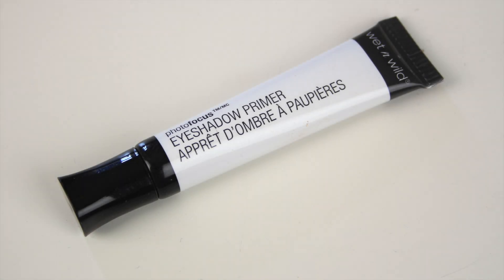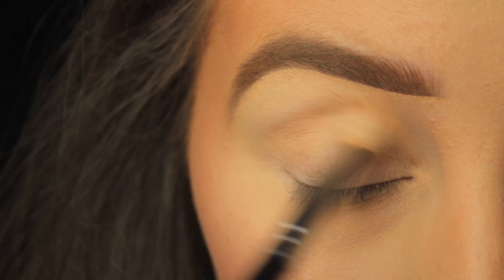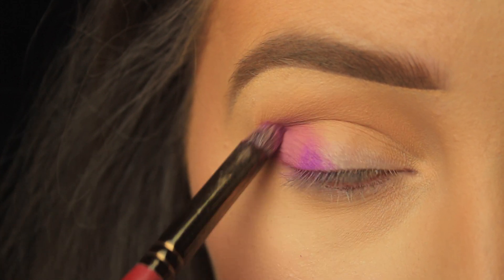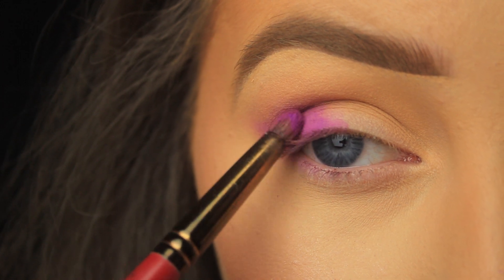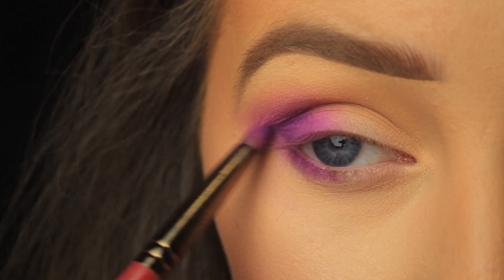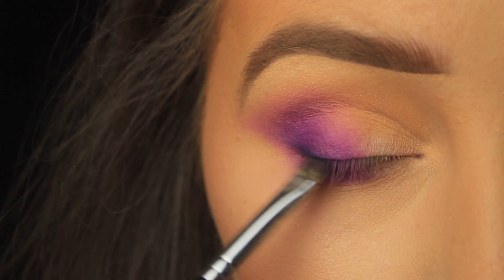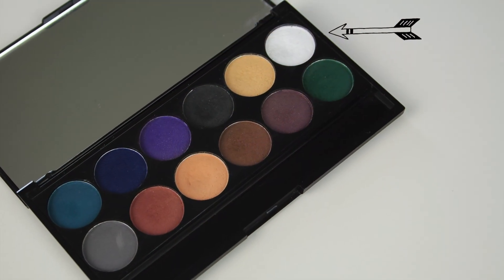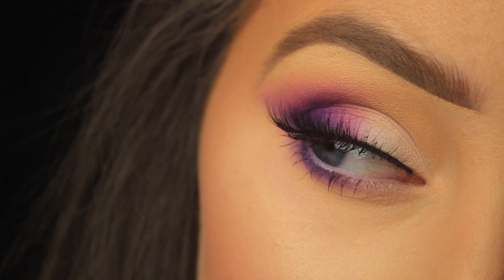EASY PURPLE SMOKEY EYE FOR BEGINNERS | EIMEAR MCELHERON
Hey Everyone! Hope you all are keeping well. This week we are injecting another bit of colour into our makeup look. Today I'm showing you how to create an easy purple smokey eye which is perfect for beginners. All products used are from the drugstore and because the colour isn't coating the entire eye, I think its a nice way for beginners in particular to incorporate a bit of colour. Hope you enjoy and i'll catch you soon :)
Eimear x

Products Used:
Sleek Ultra Mattes iDivine Palette V2
Sleek Acid Eyeshadow Palette
Kiss Lashes 'Bustier'

Love,
Eimear x